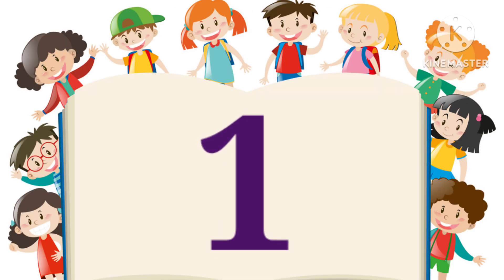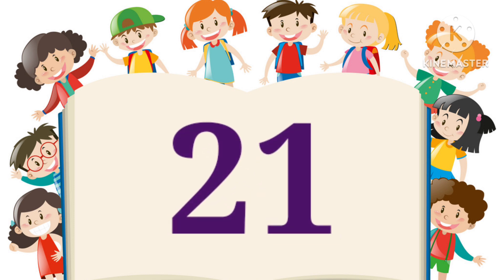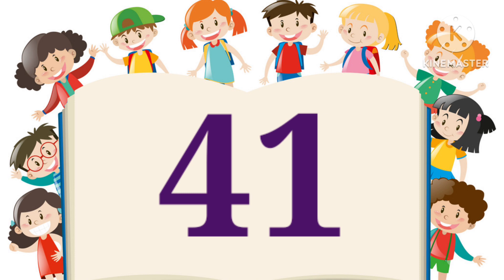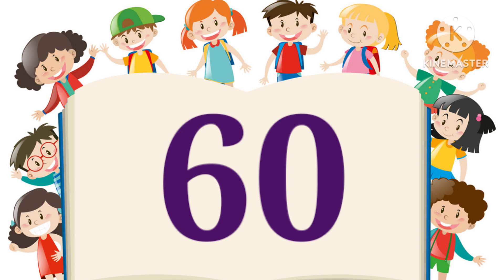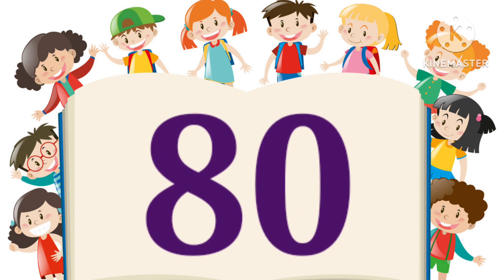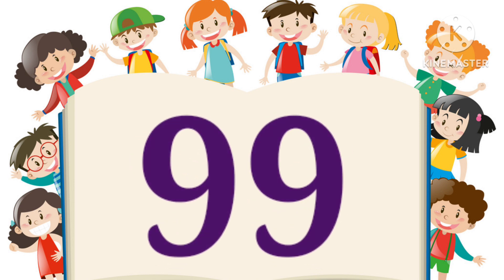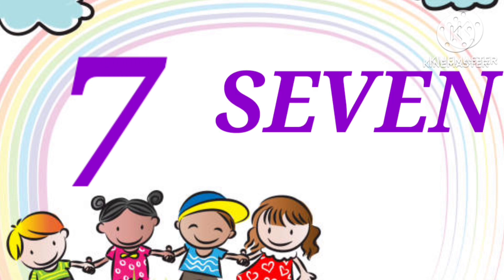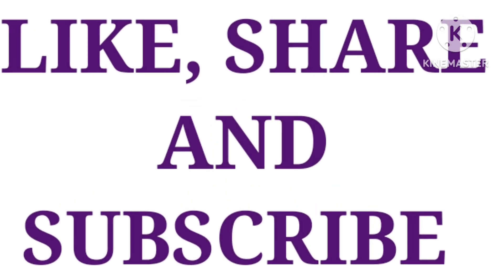Numbers for KIDS/ Numbers 1 to 100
learn numbers
1234 for kids
learning numbers for kids
countings for kids